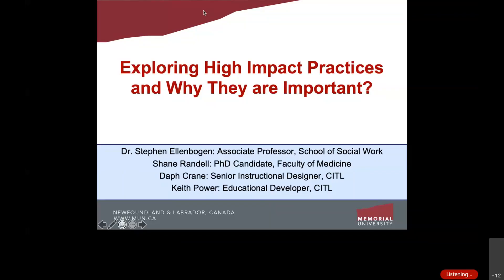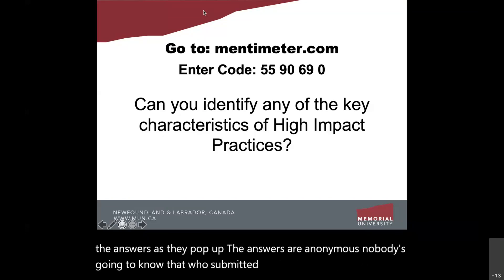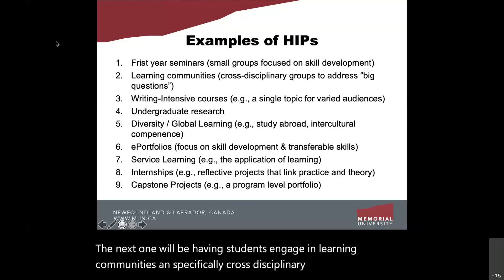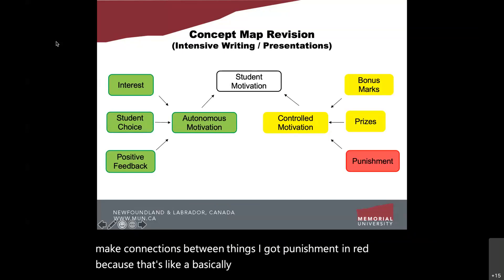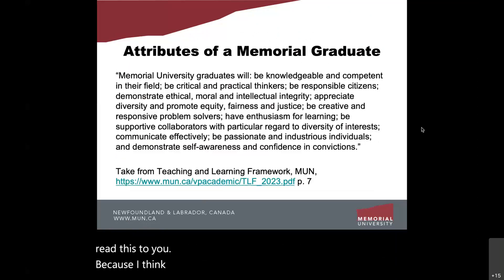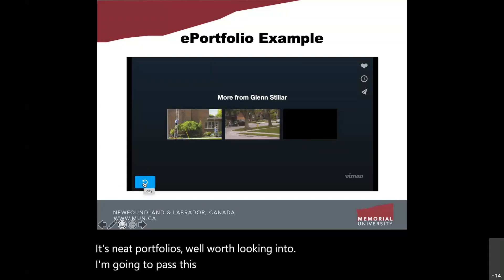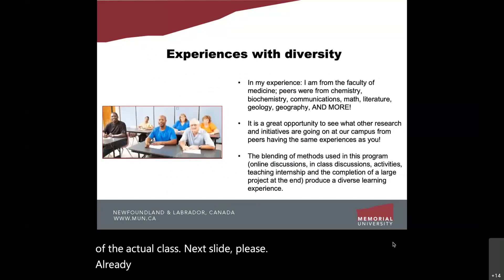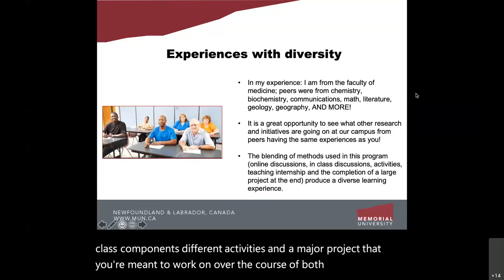Exploring High-impact Practices (HIPs)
Why are high-impact practices so important? Implementing high-impact practices in your course promotes deep learning and student engagement.